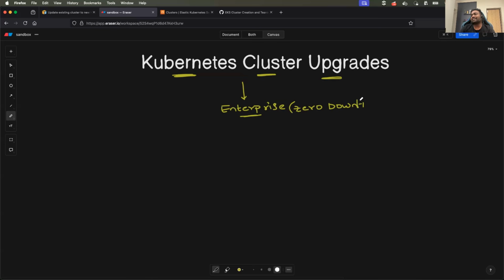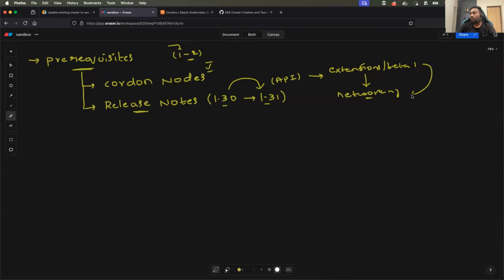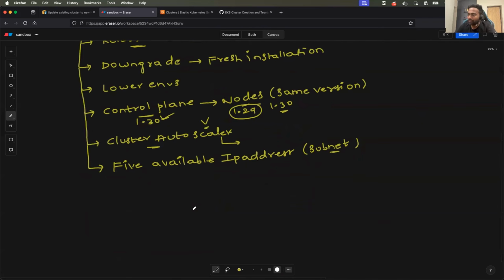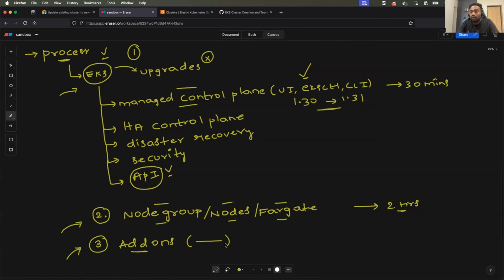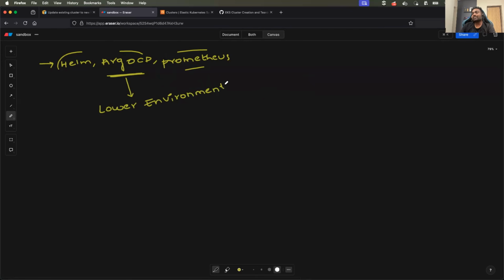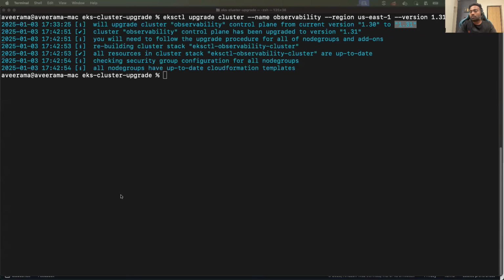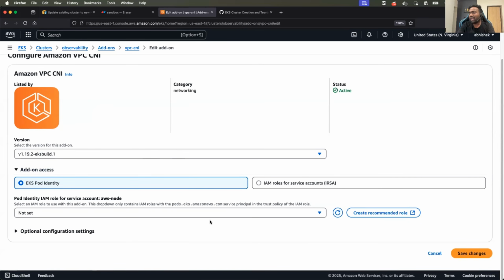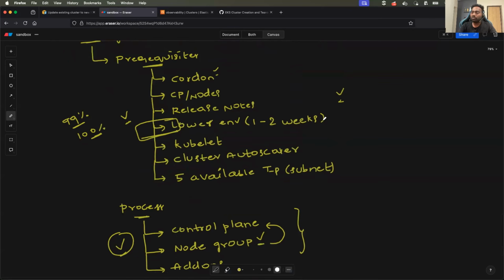How to upgrade Kubernetes cluster in Prod ? | Complete Process with Demo and Interview Questions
In this video, you will learn how to upgrade your production kubernetes cluster with zero down time. The video will also cover the interview questions and answers.

Other Free Course on the channel